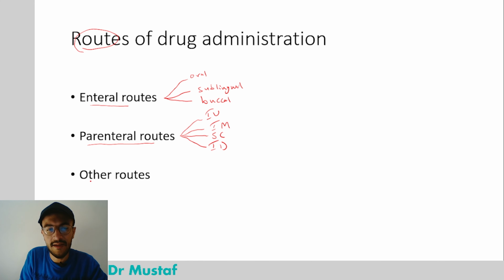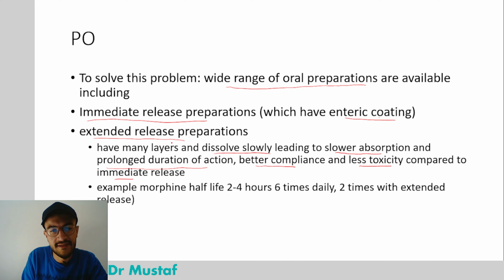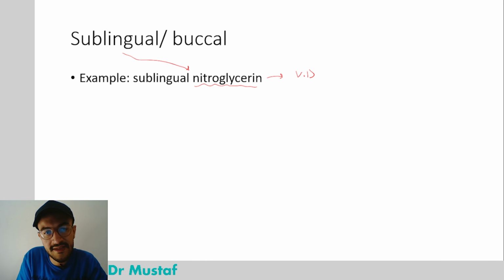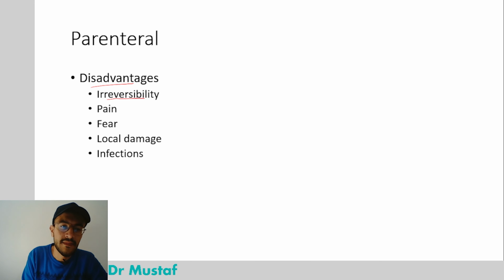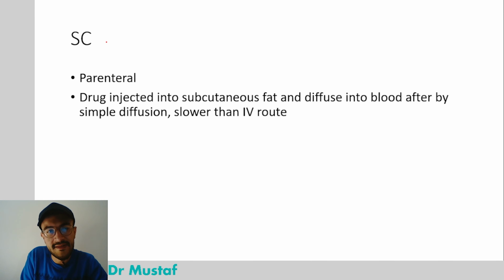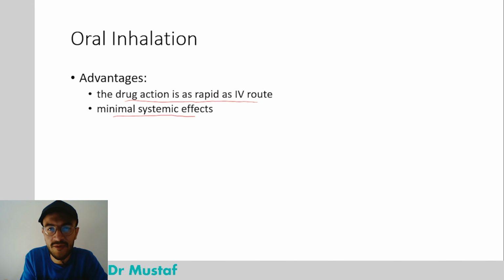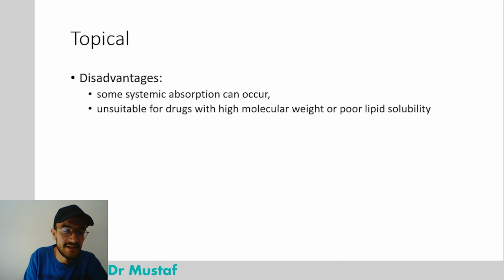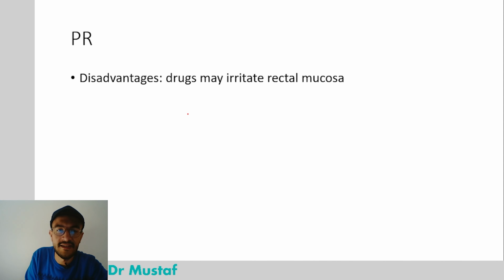Routes of Drug Administration: Oral, Intravenous, Intramuscular, Intranasal and MORE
This video is an explanation for all of these routes including their advantages and disadvantages...

Video Timestamps
0:00 Introduction
2:02 Oral
7:20 Sublingual/ buccal
9:07 Parenteral
13:02 IV
15:14 IM
16:57 SC
18:27 ID
19:42 Oral inhalation
21:32 Intranasal
22:06 Intrathecal/ Intraventricular
23:38 Intraarticular
24:13 Topical
25:22 Transdermal
27:13 Rectal